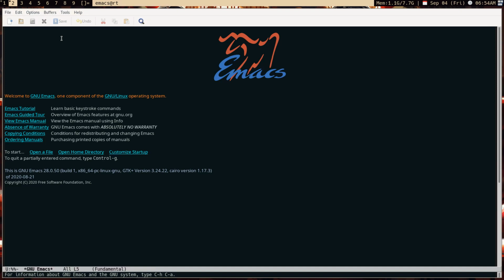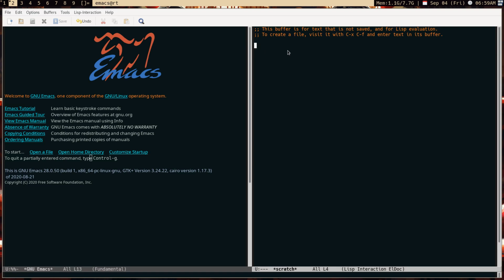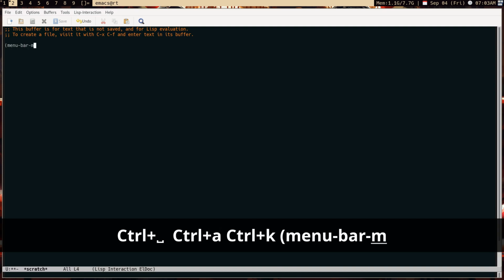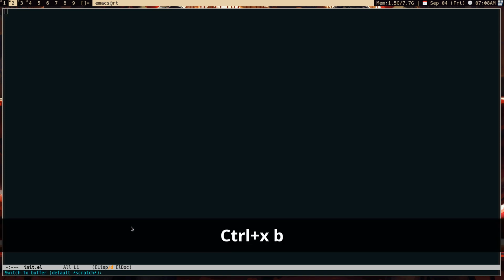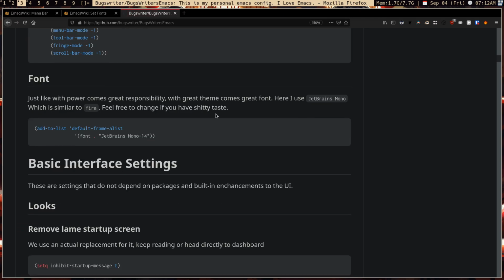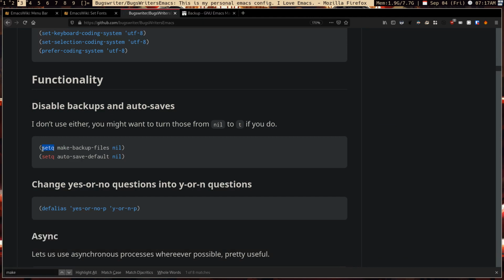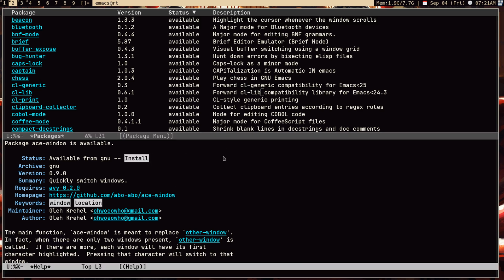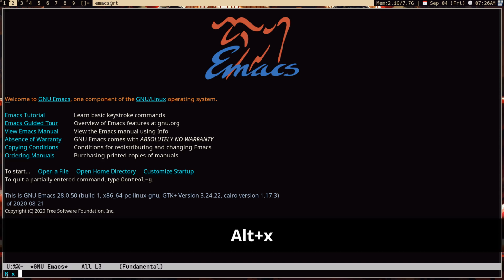Explaining Emacs gone wrong. Worst Tutorial. 😢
This is not a good tutorial my english is bad. I tried.